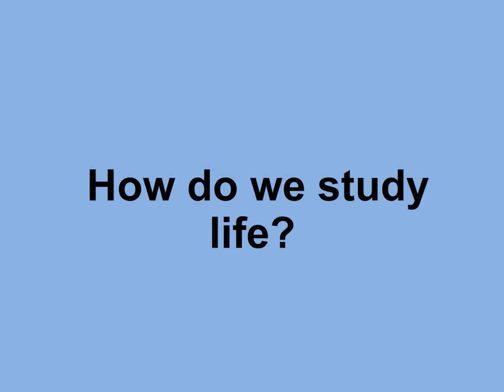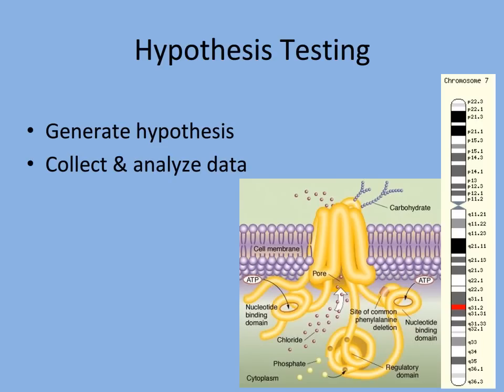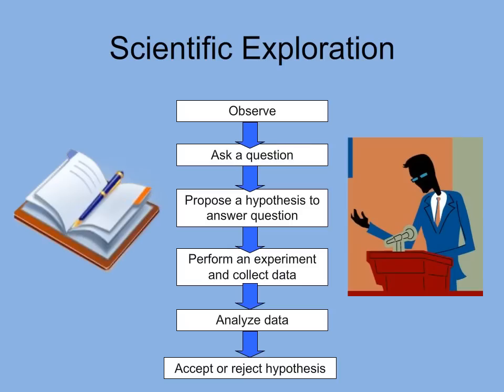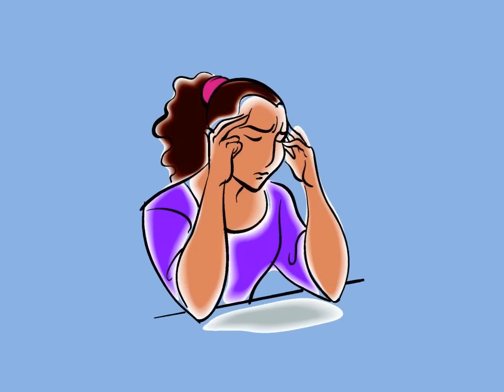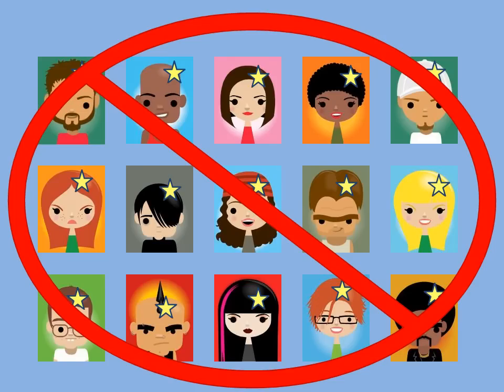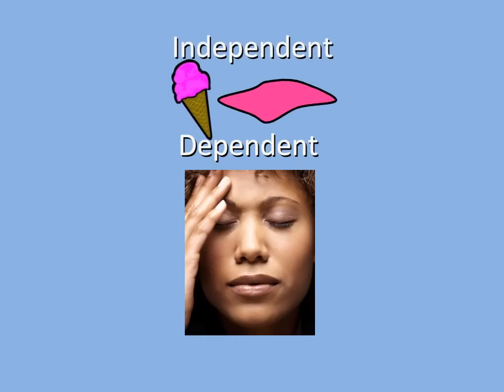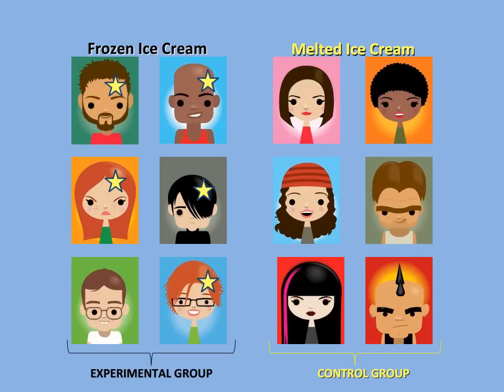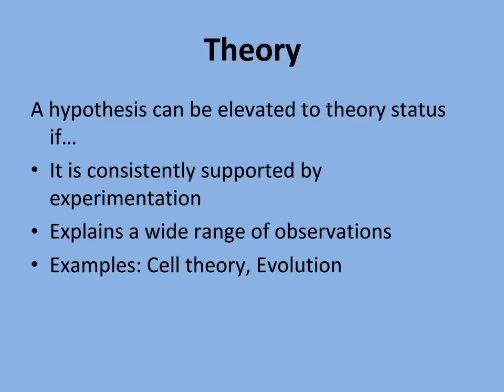Scientific Method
Presentation on the Scientific Method